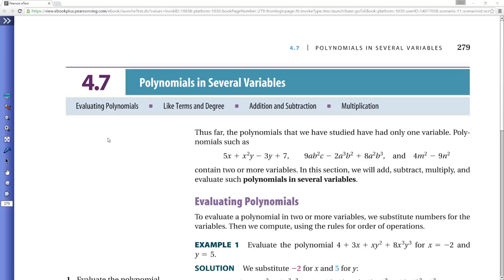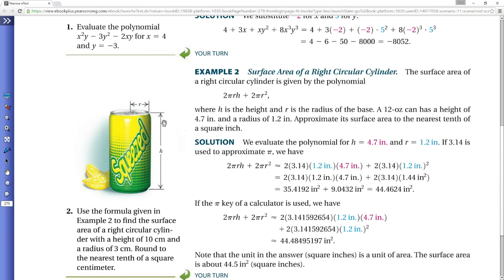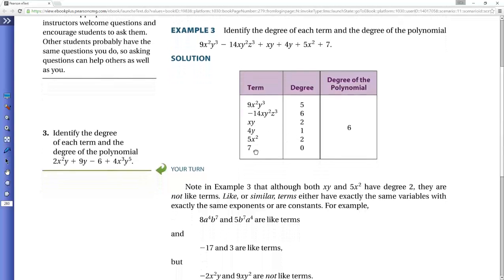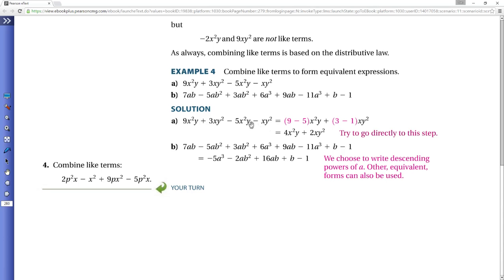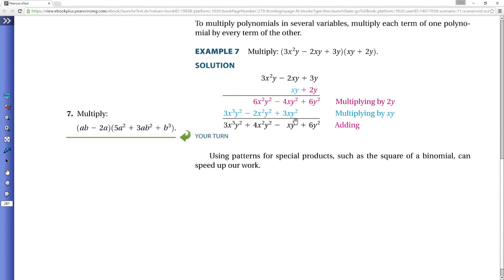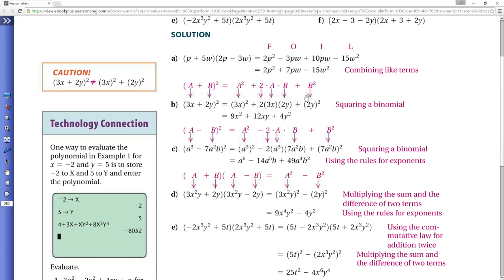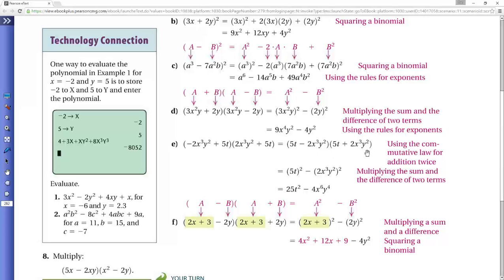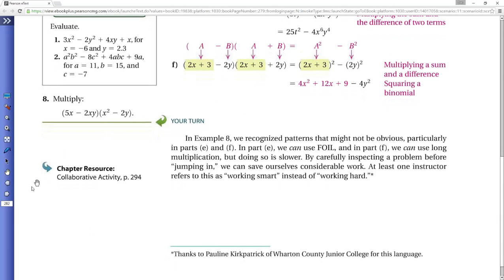Chapter 4 Section 7